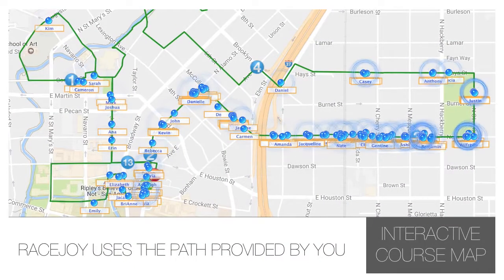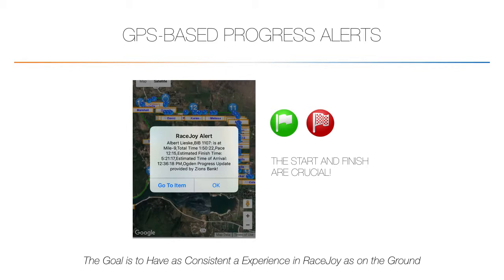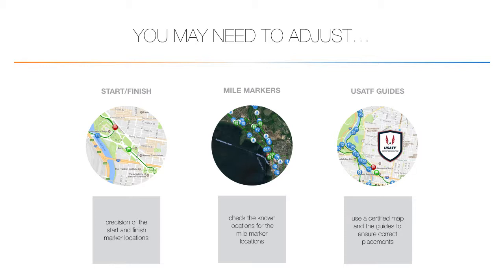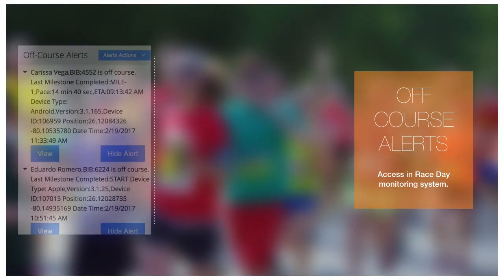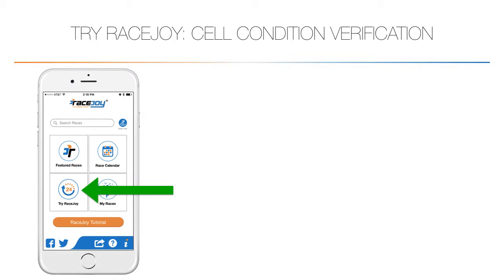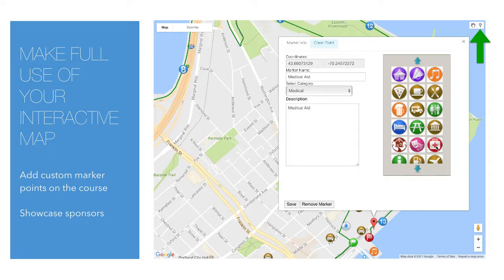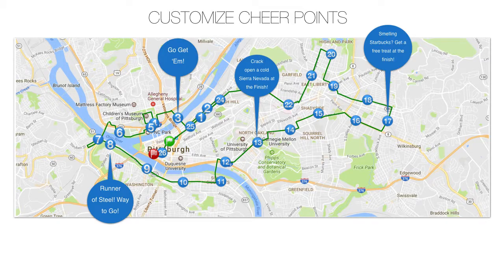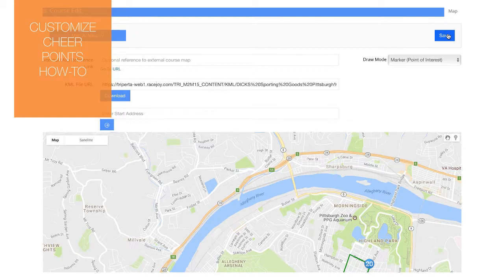Map Matters Webinar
Why Your Course Matters (0:45)
Map Adjustments (4:55)
Checking Course Cell Conditions (7:11)
Getting the Most Out of Your Map (8:33)